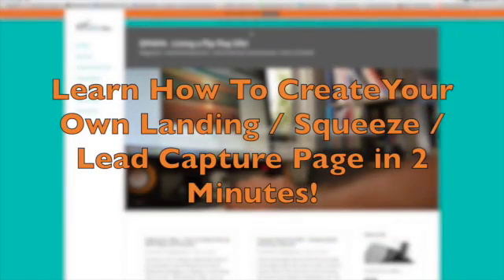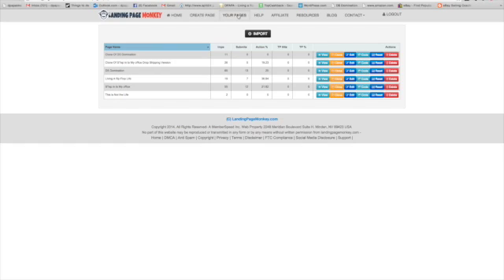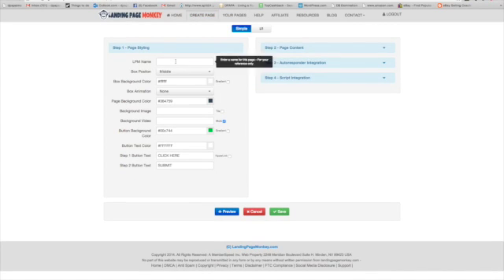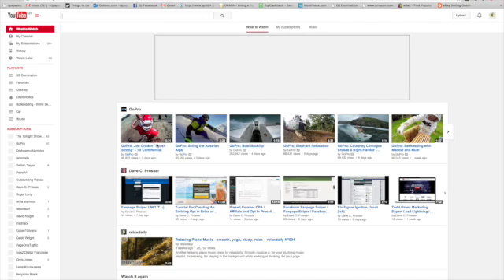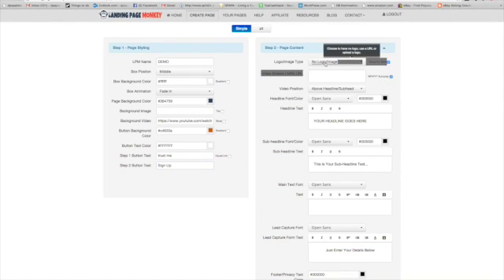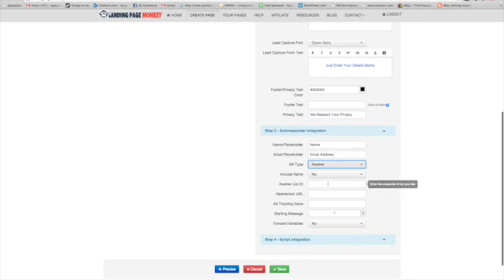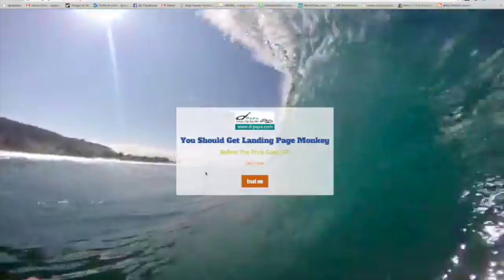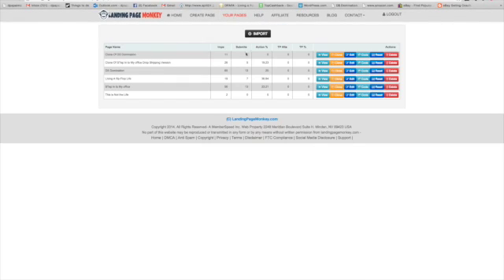Create Quick Landing Pages with Landing Page Monkey - Review and Demo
Create Quick Landing Pagtes with Landing Page Monkey -Demo  and Review , Watch me Create my own Landing Page For Free

Join My Team on Drop Shipping

To Living a flip flop life!